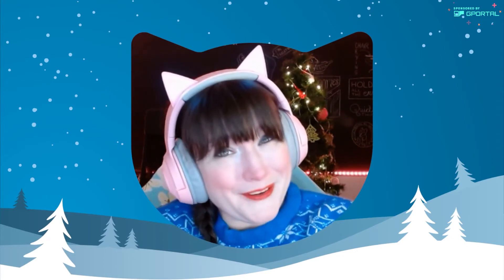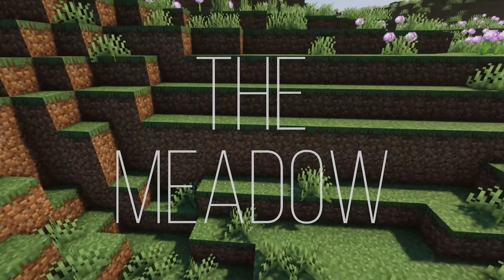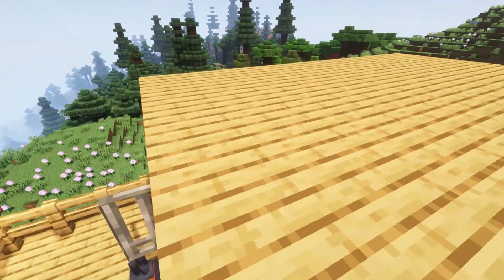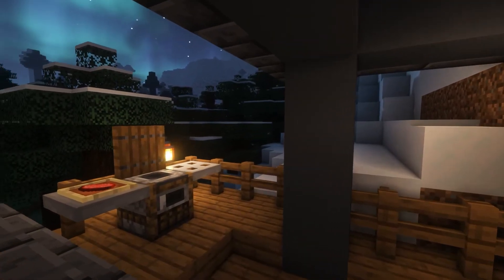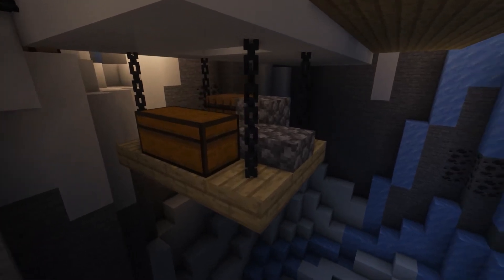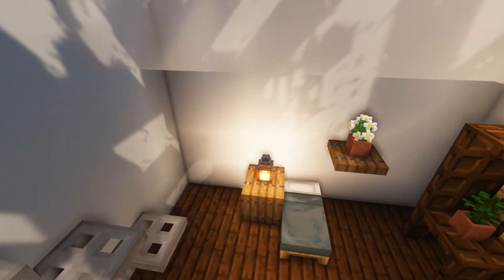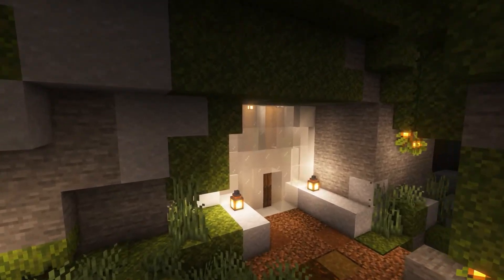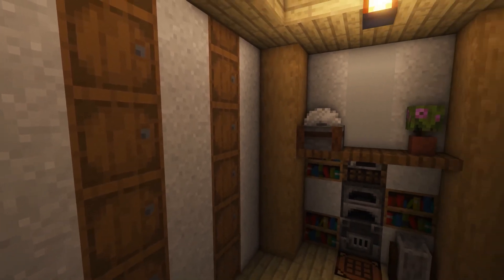Minecraft: 5 Starter Homes for 1.18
Five simple starter homes in the new biomes for Minecraft 1.18! Using basic overworld materials like wood, concrete and glass, all builds are survival friendly!